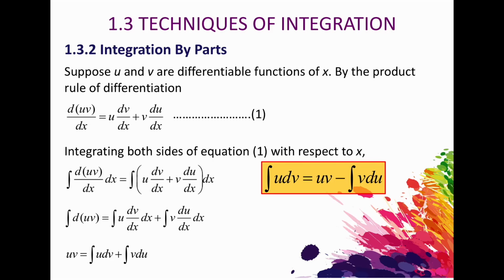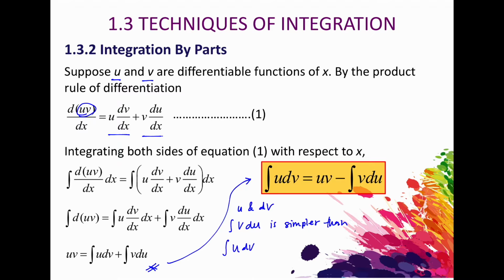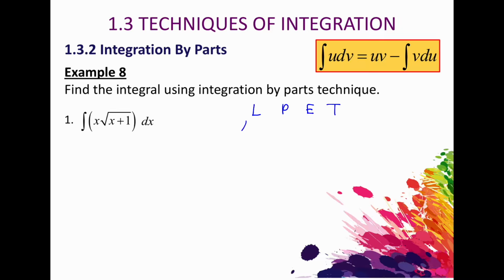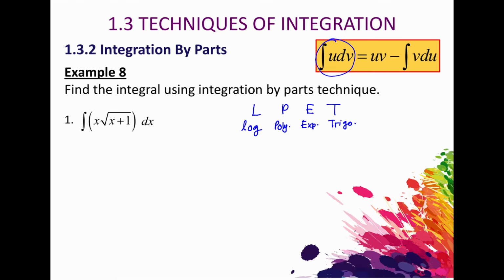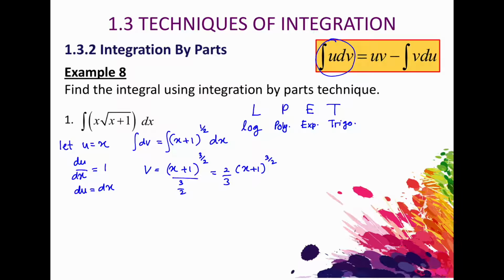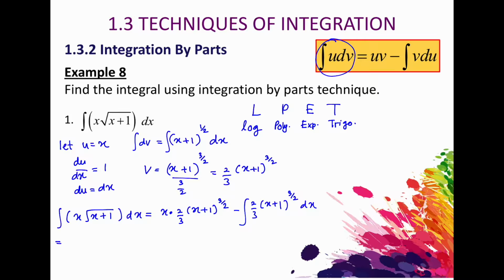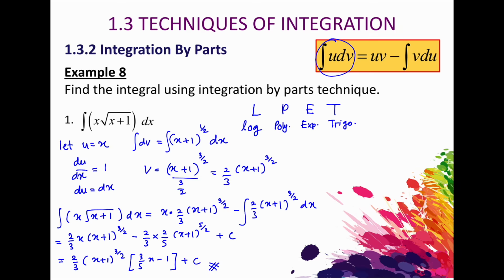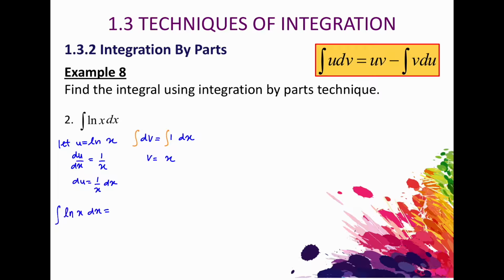(2/5) Chapter 2 Integration | 2.3 Techniques of Integration